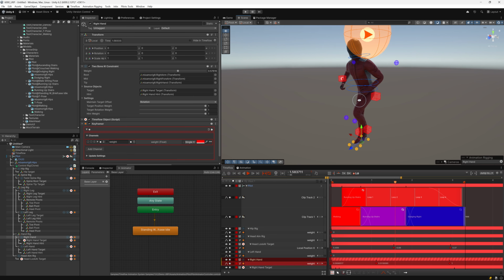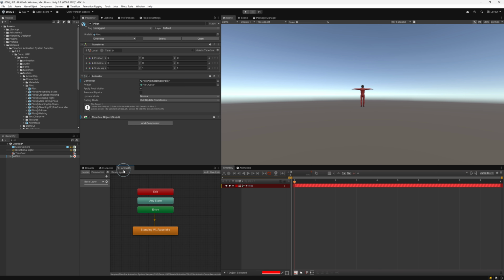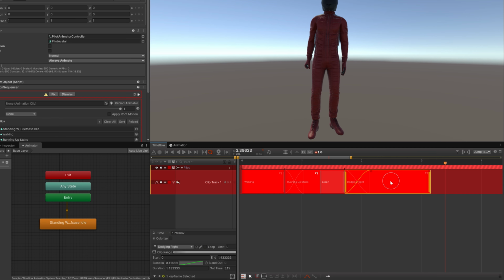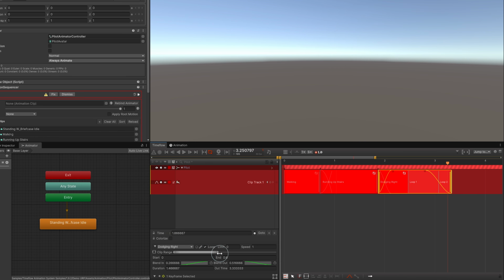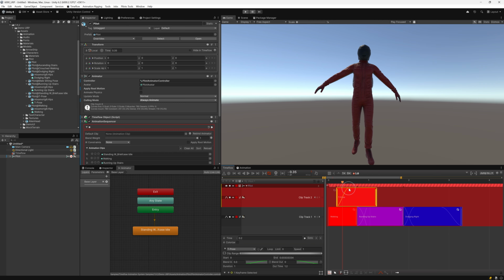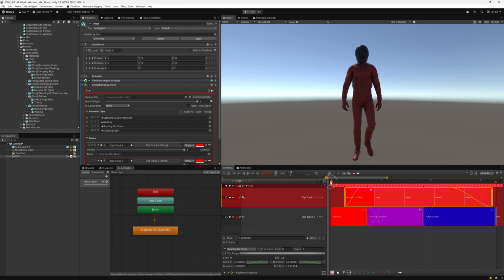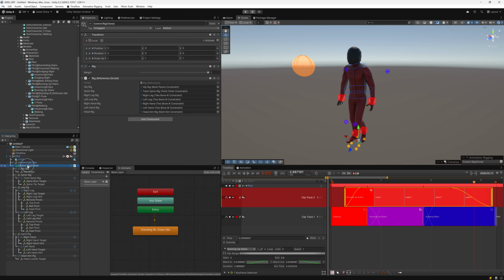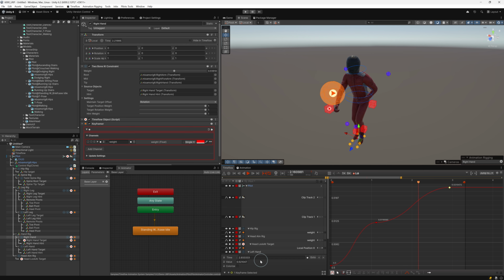Tutorial 64 - Animation Sequencer (Timeflow Animation System for Unity)